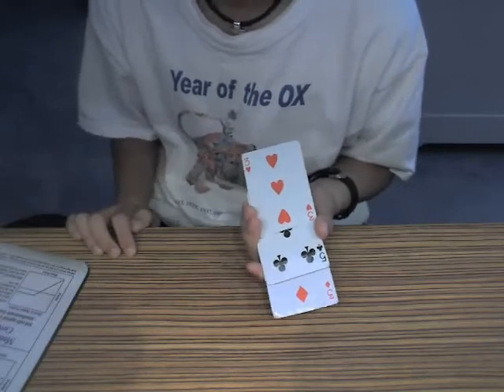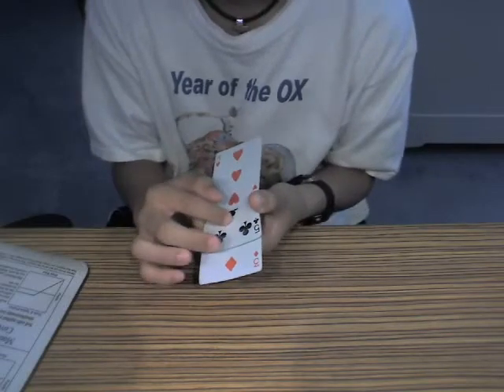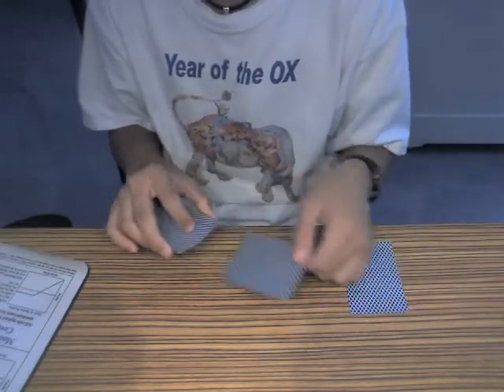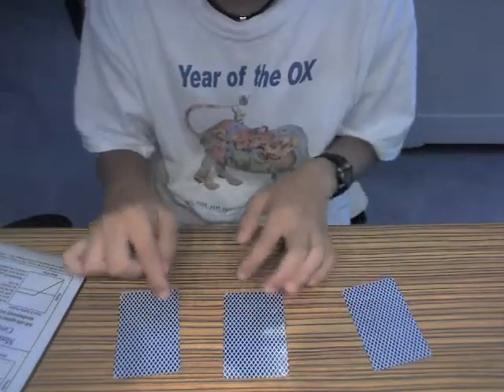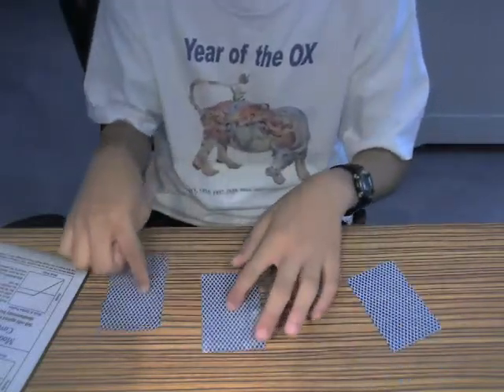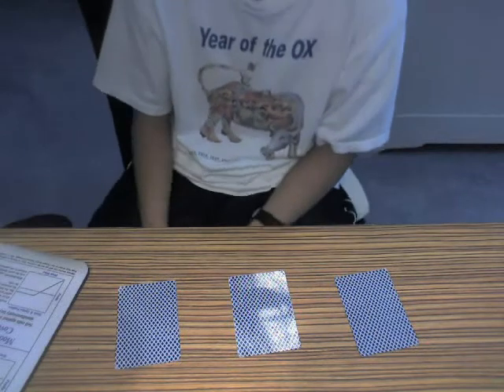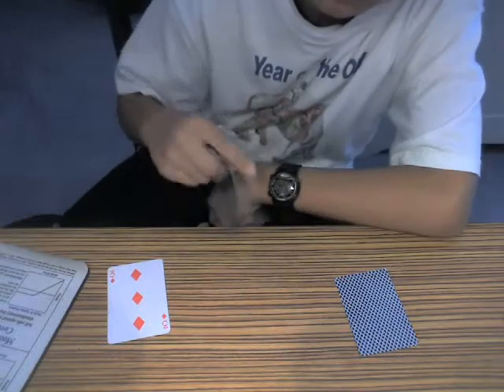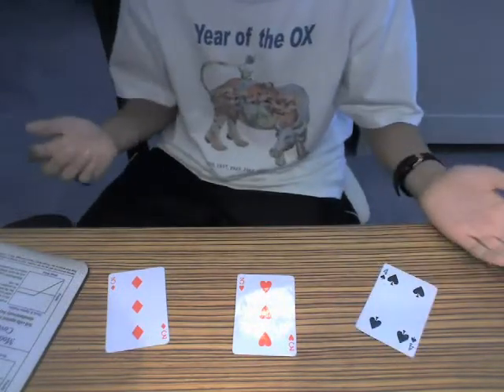LMT- 3 Card Monte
Let's play 3 card monte! Enjoy!